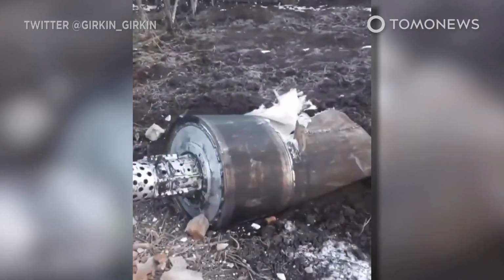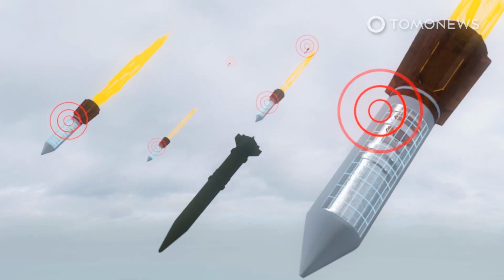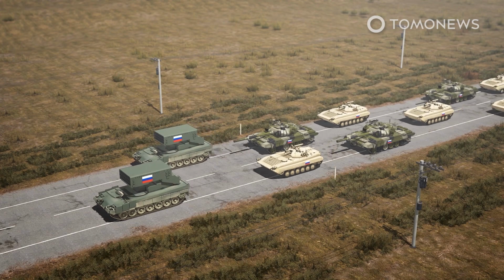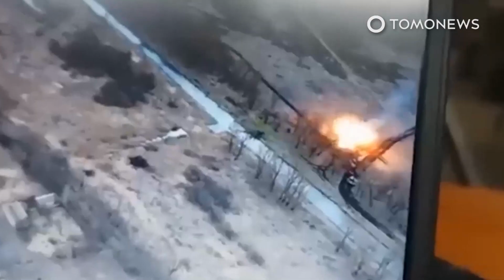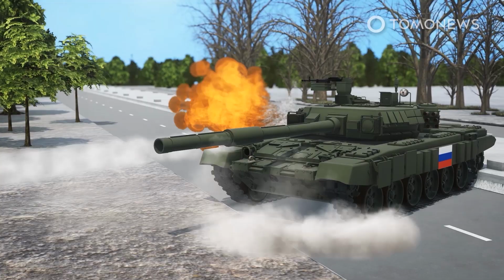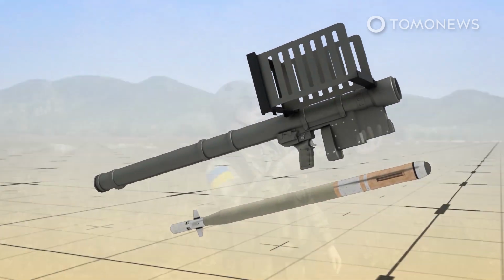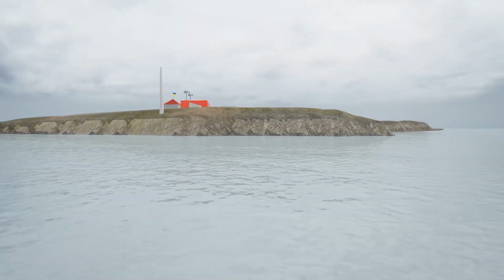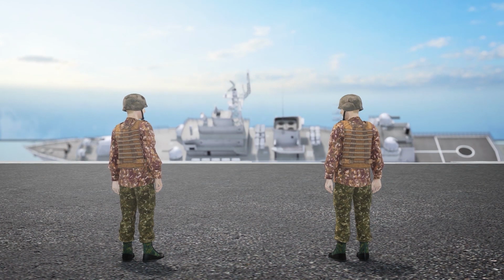Putin’s ‘Mystery Missiles’: Russia Firing Decoys From Iskander-M Ballistic Missiles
KYIV, UKRAINE —  Russian Iskander-M short-range ballistic missiles fired into Ukraine from Russia have been found to contain decoys that trick air-defense radars and heat-seeking missiles, according to The Drive.

One  Russian Iskander system 9M723 missile can be loaded with at least six of what the Collective Awareness to Unexploded Ordnance group has identified as Russian 9B899 submunition.

These decoys are released during the terminal phase of the missile’s flight, according to Michael Duitsman of the James Martin Center for Nonproliferation Studies, likely in response to the primary, 9M723 missile being illuminated by air defense radars, according to The Drive.

The decoys themselves seem to contain a jammer that can disrupt radar-frequency emitters and a heat source to mislead infrared-guided missiles, and The New York Times explains that their use could partly explain Ukrainian air-defense weapons’ difficulty in intercepting Russia’s Iskander missiles.